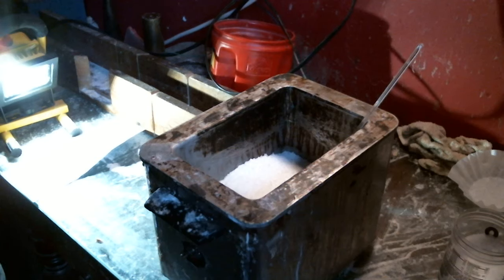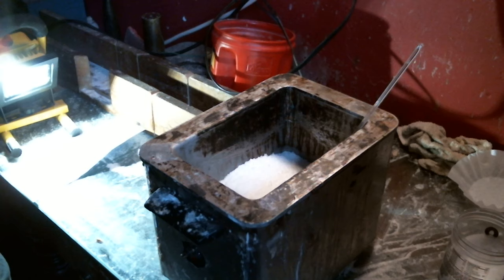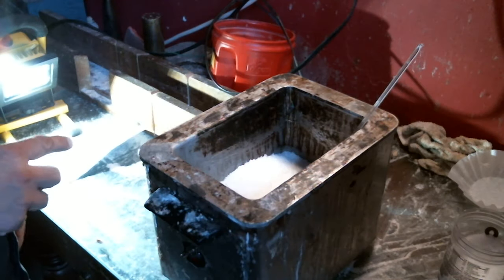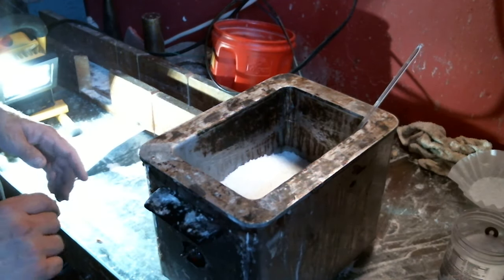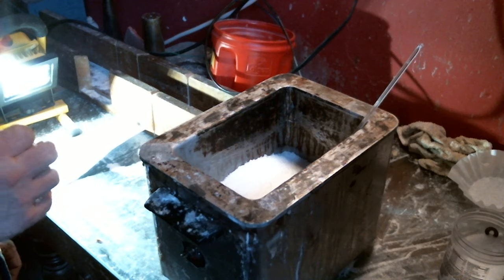Recap, and just starting to melt Work Magazine wax formula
Making the compound from which nice recording blanks are made.  This is the compound just starting to warm up, and just the Stearic Acid and Ceresine wax.